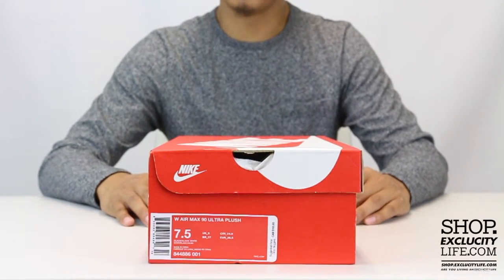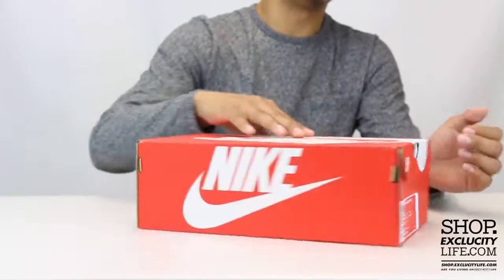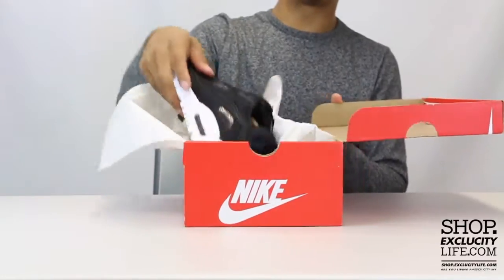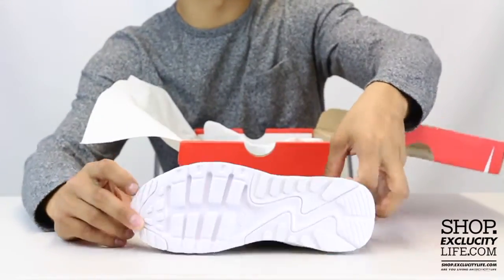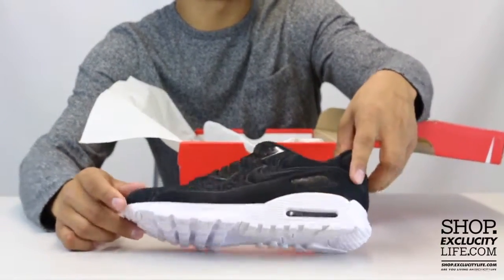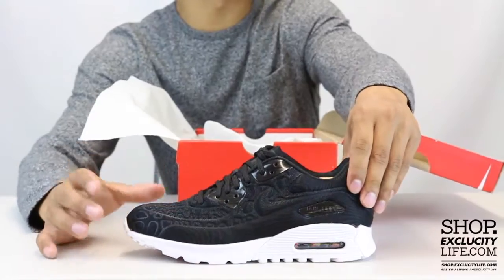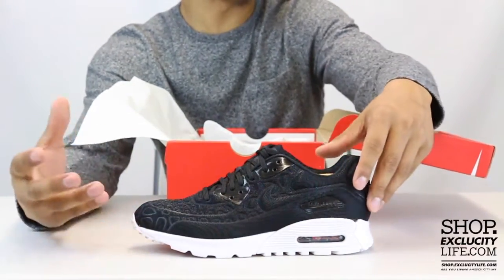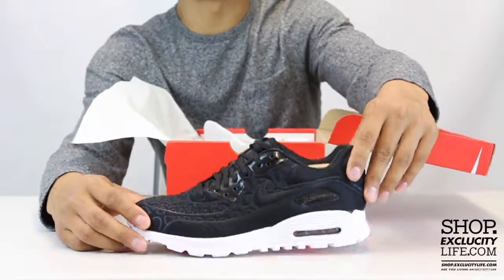Women's Air Max 90 Ultra Plush SE Black White Unboxing Video at Exclucity